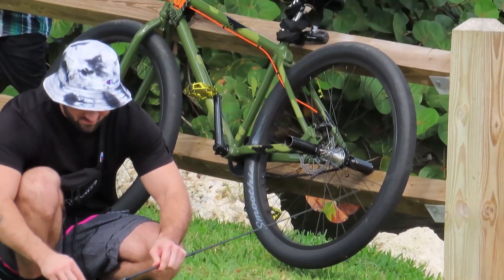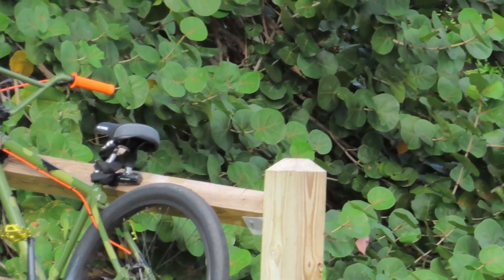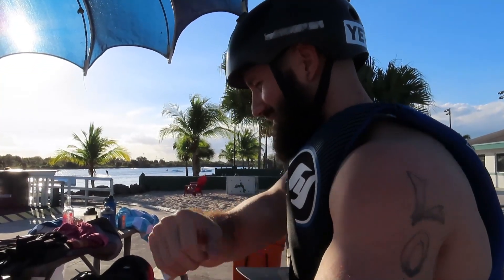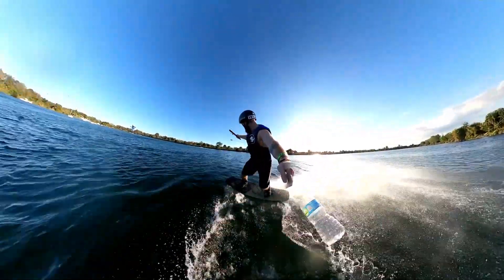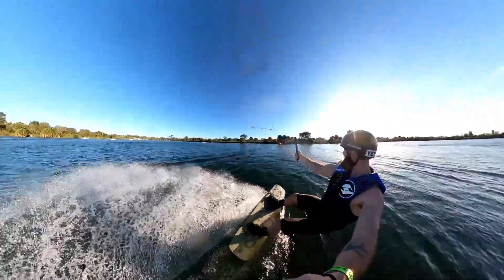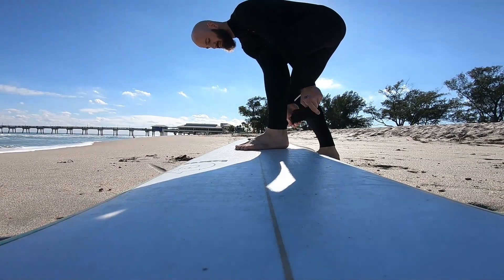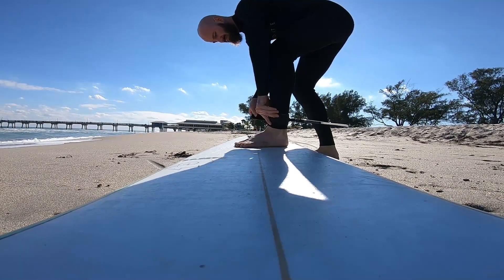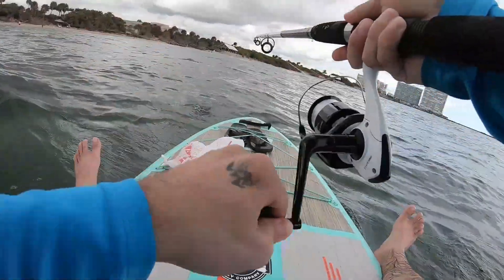Wakeboarding with the Gopro MAX 360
Hi friends I'm back after a long break. Wanted to give everyone an update on what I've been up to and my future plans for this channel. In this video I do some wakeboarding at the oldest cable park in the united states SKI RIXEN with my new gopro MAX 360. Go on a boat cruise with my cousin and brother so we can talk boat stories. And I see some of the best surf I've ever seen in South Florida at Dania beach pier.